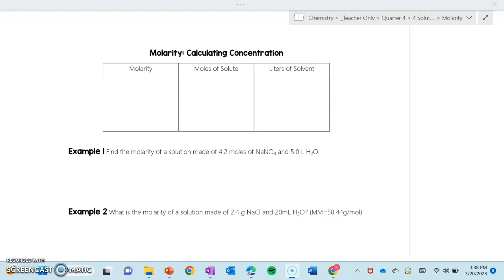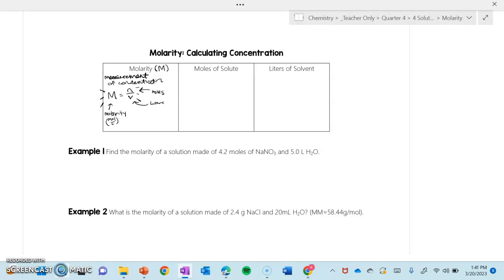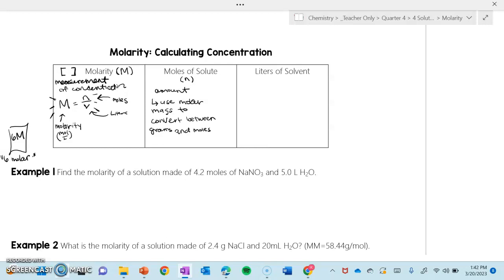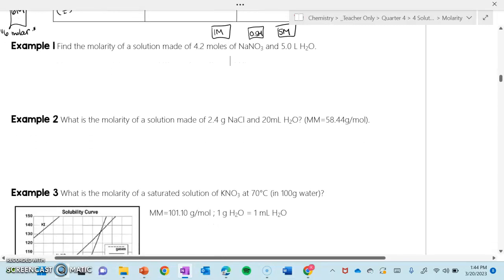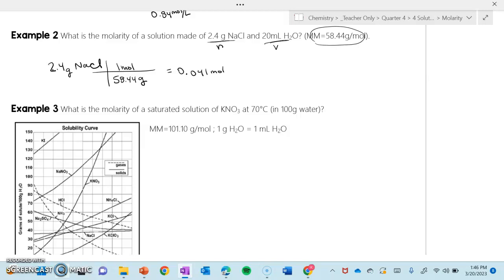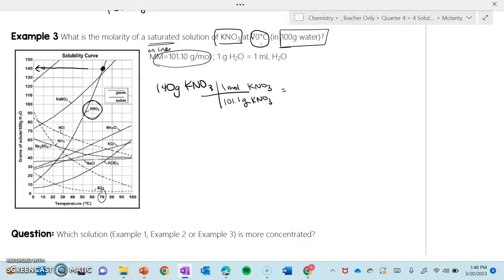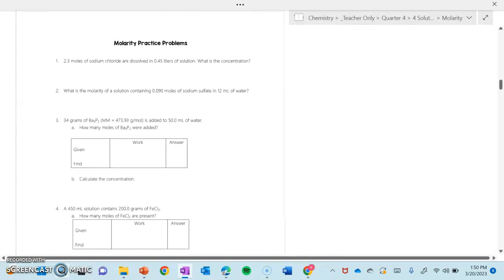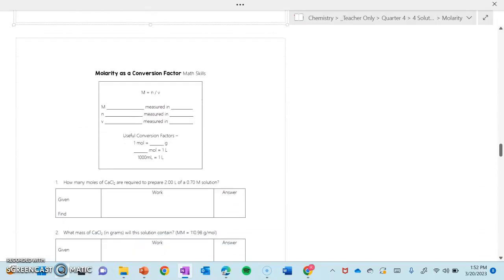Molarity Calculating Concentration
{Molarity, Concentration, mol/L, Solute, Solvent}